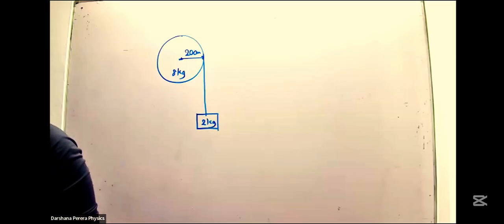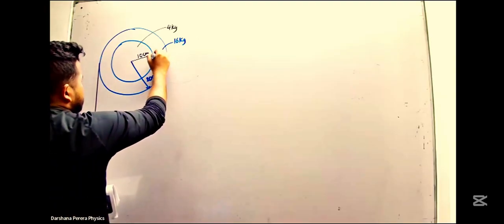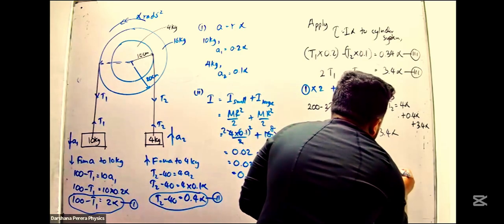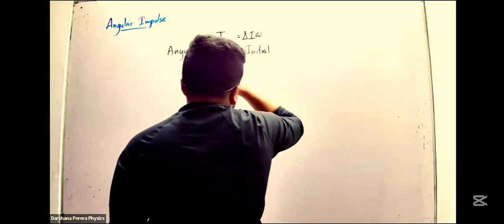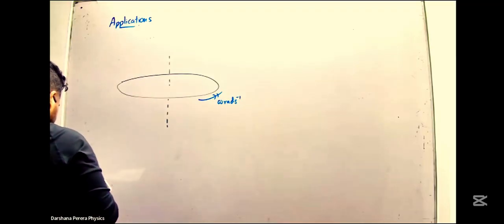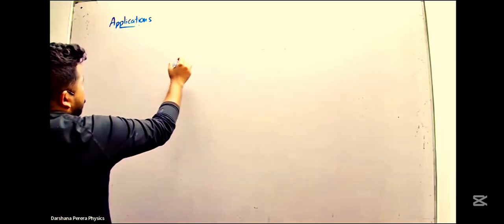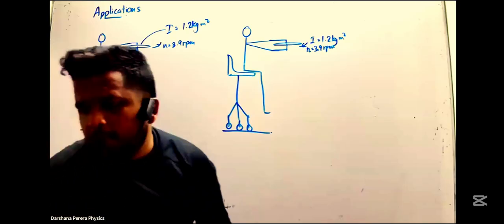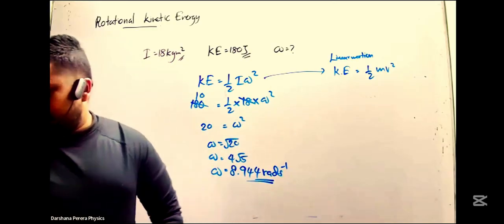ROTATIONAL MOTION 04 (English) Mechanics